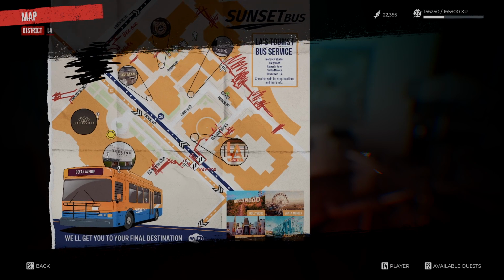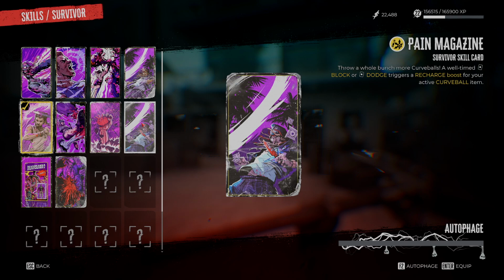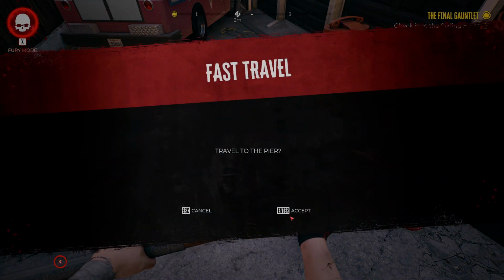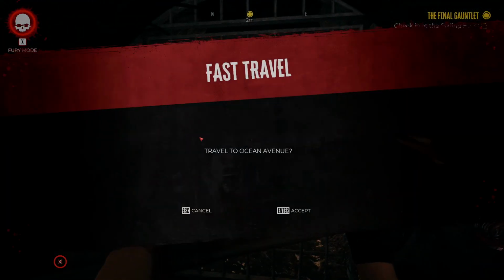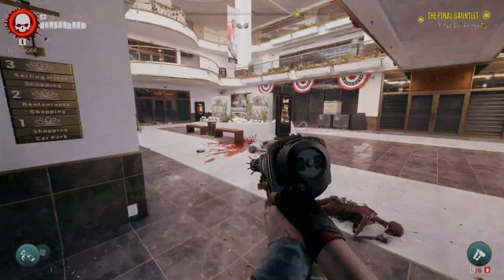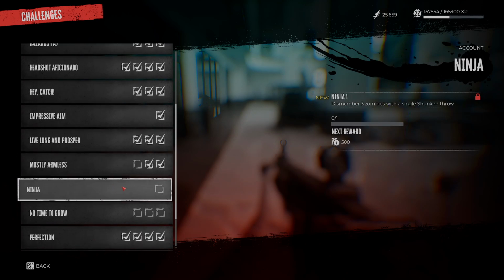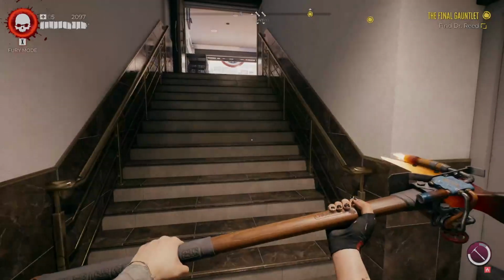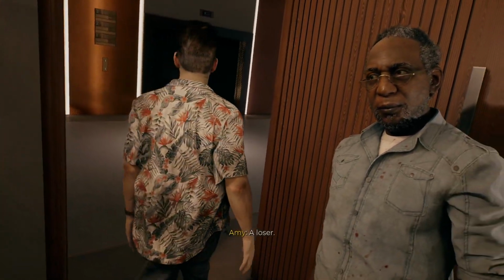Dead Island 2 | Episode 34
DI2 -- I hope you all enjoyed and I shall see ya ladies and lads in the next stream!